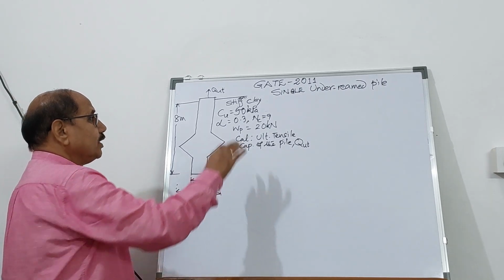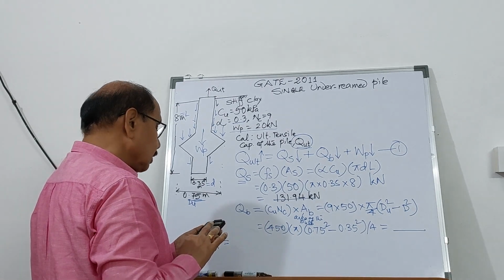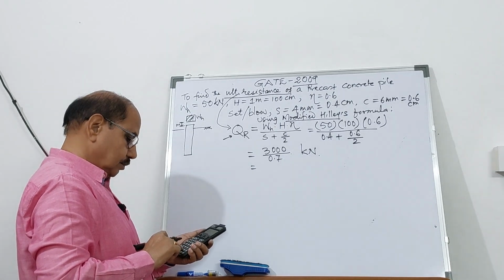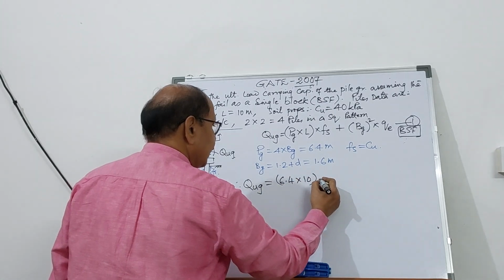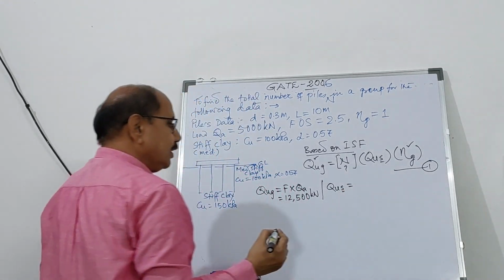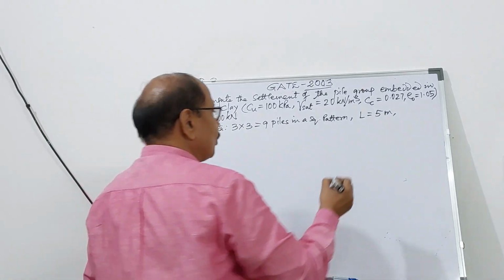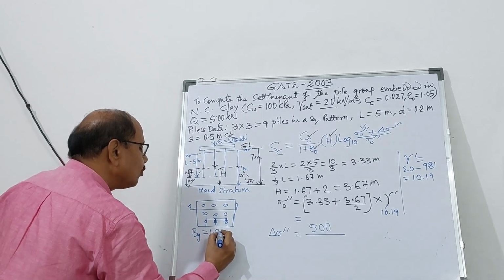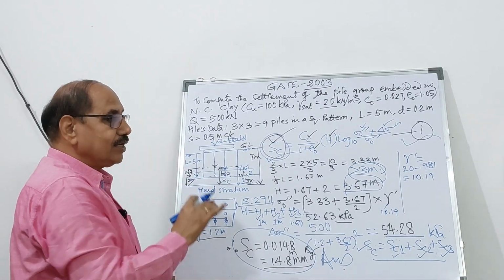GATE - 5| Pile Foundation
In this video, GATE problems  on Pile Foundation have been solved and explained conceptually.